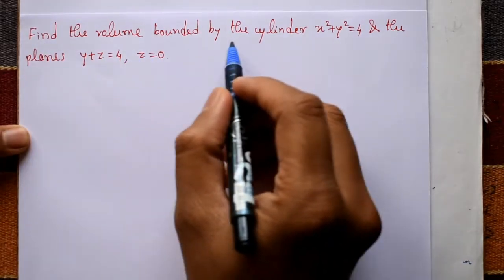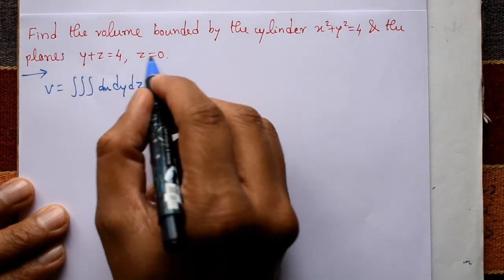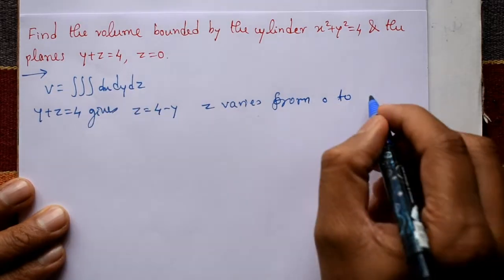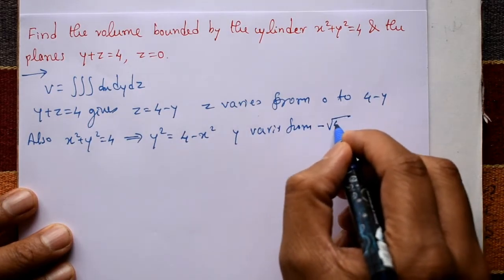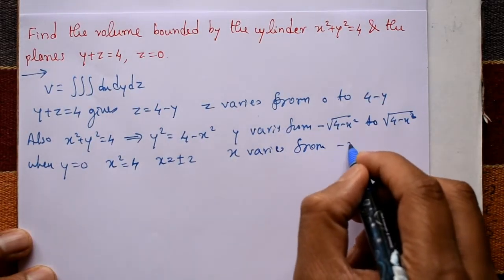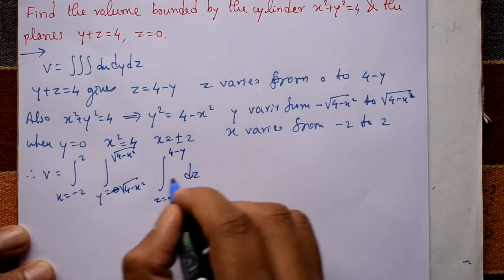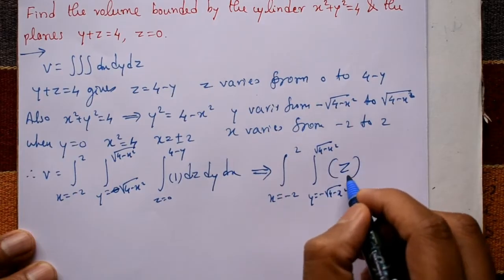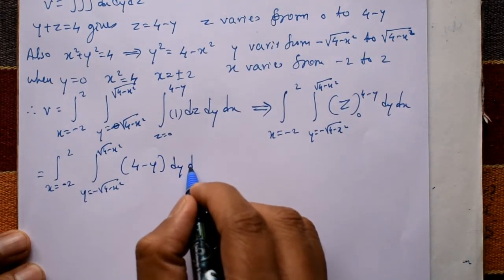Find the volume of the bounded by the cylinder x^2+y^2=4 & the planes y+z=4, z=0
In this video explaining triple integration example. First set the limits and after integrate. This is very simple and good example. The volume bounded by a cylinder is a common geometric calculation that involves finding the volume of a three-dimensional solid whose boundaries are formed by a cylinder.
The volume bounded by a cylinder has applications in various fields such as engineering architecture and physics. For example the volume of water that can be held in a cylindrical tank can be calculated using the volume of the cylinder formula. In addition the volume of a cylinder can be used to calculate the amount of material needed to construct a cylindrical object such as a pipe or a column.